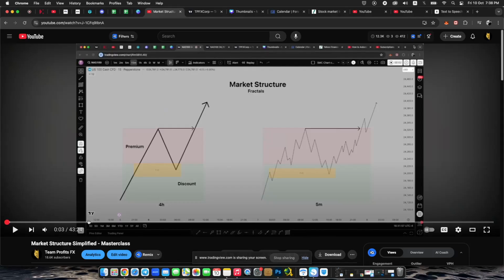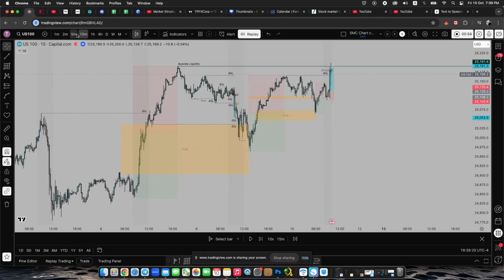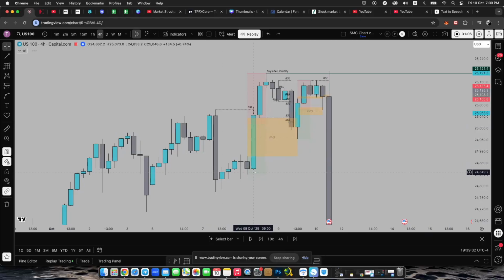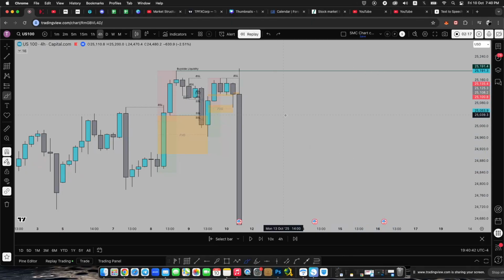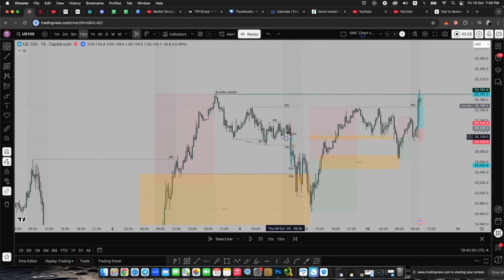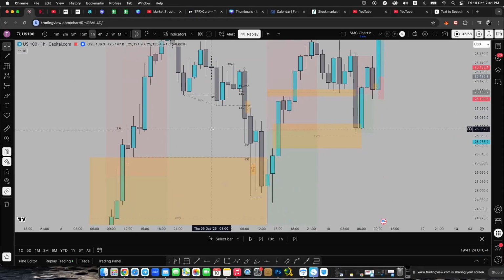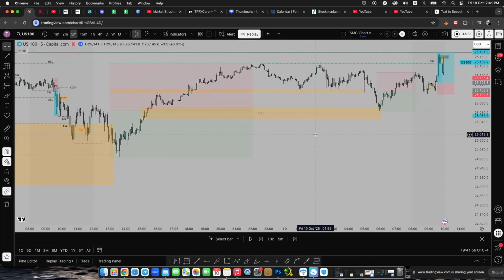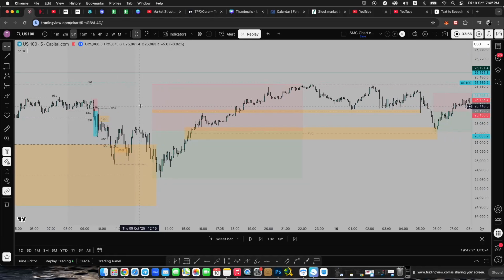Nasdaq Trade Recap - Markets CRASHED!